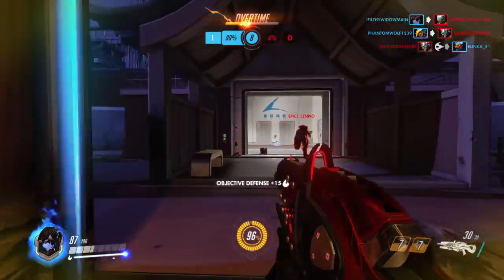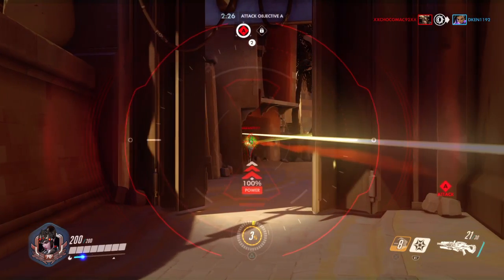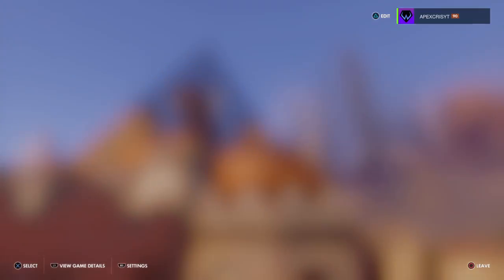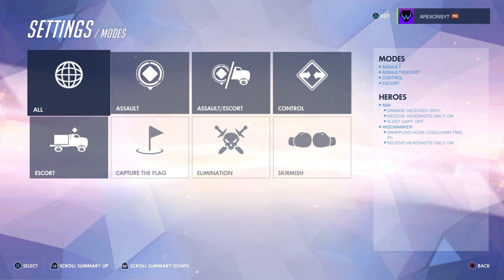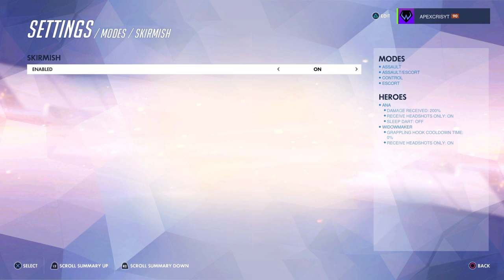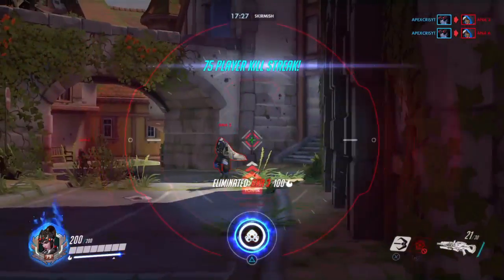Overwatch: How to improve your aim on Console | (PS4 Xbox One Overwatch)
Struggling with McCree and Widowmaker on console Overwatch? Here's a few tips that will help you improve!
It will still take some work and dedication from you, if you really want to improve, but this video covers the most important techniques you wanna know, when you're just starting out with hit-scan heroes.